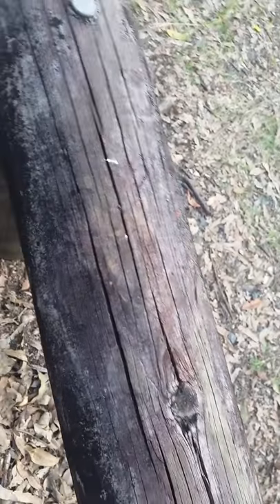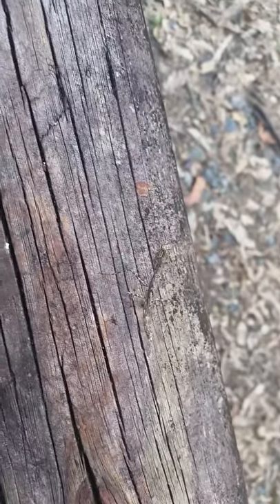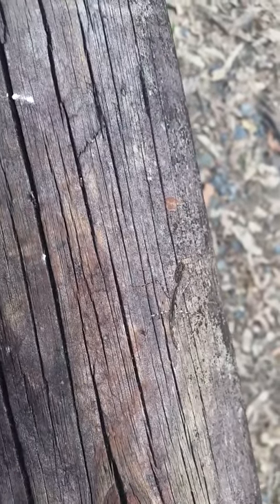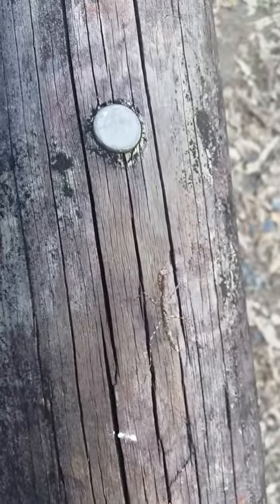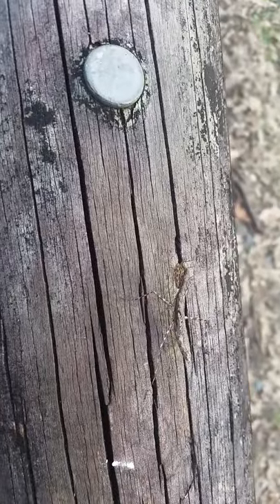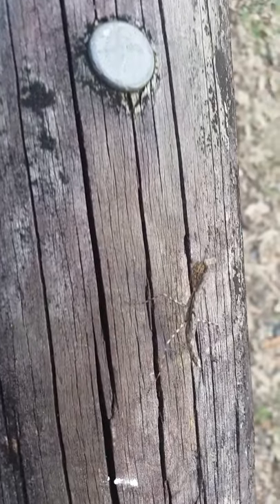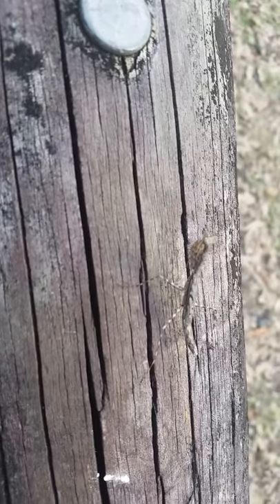Burying Mantis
Found at Mt Coot-tha, Brisbane.